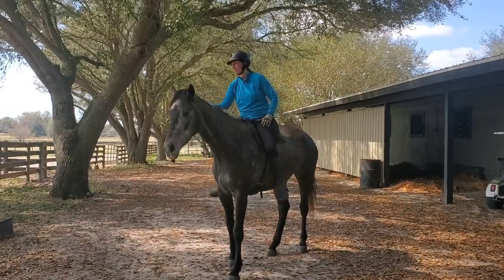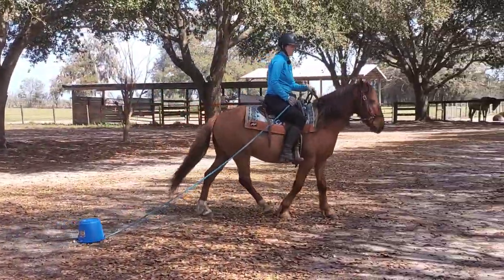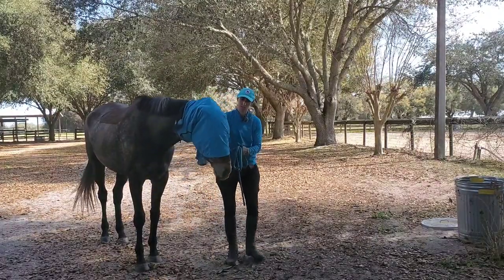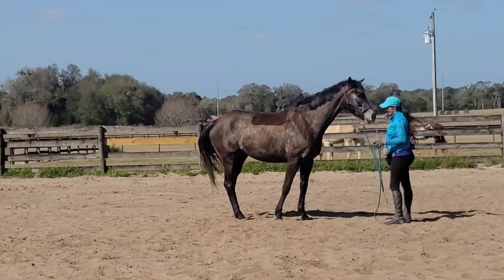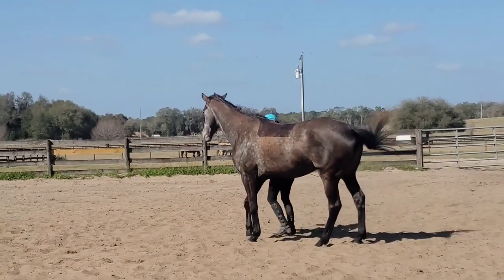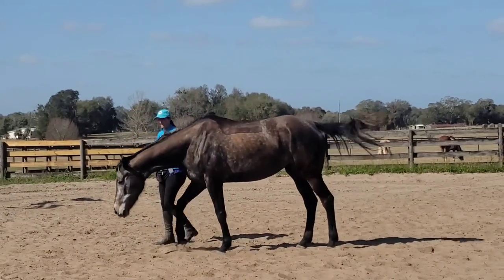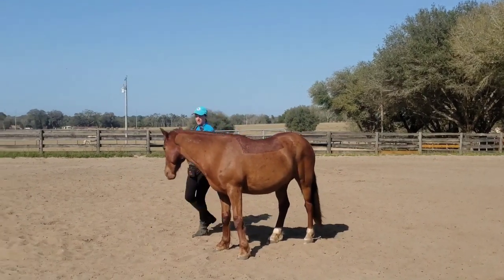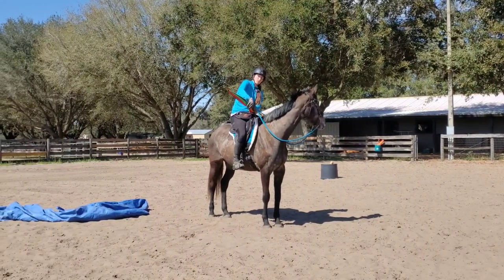Challenges to try with your horse - from our new App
We're filming a new app! Lots of exercises and challenges to try with your own horse.